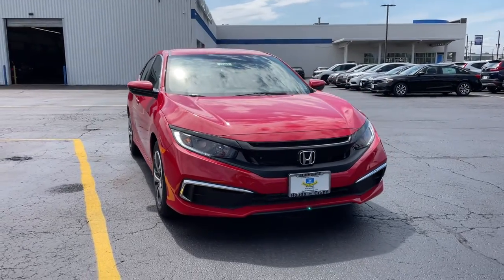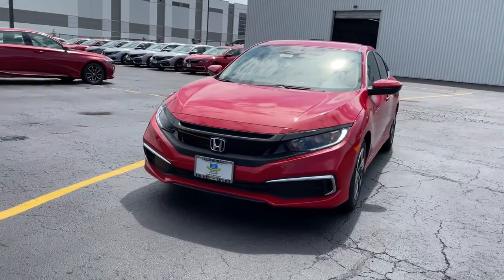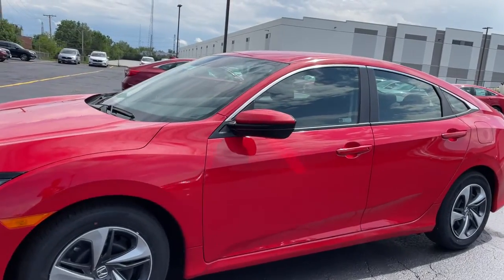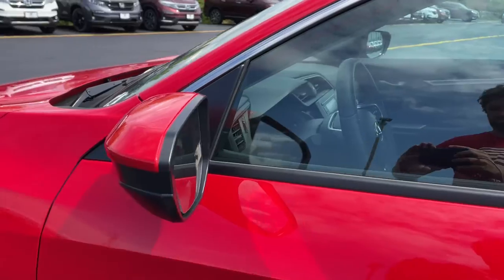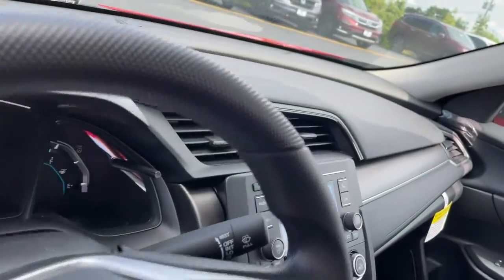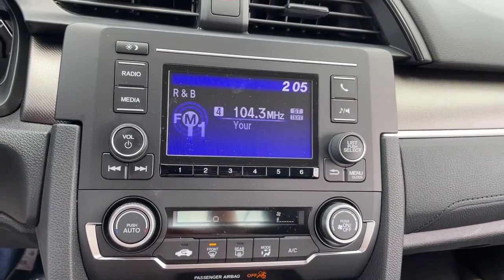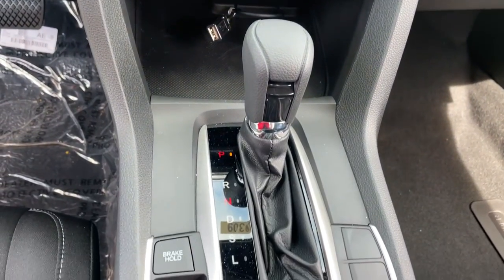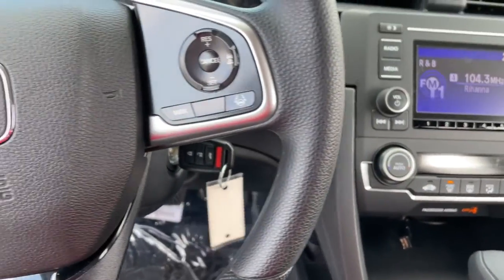2021 Honda Civic Sedan near me Elmhurst, Carol Stream, Bloomingdale, Itasca, Hinsdale, IL 10309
Rallye Red New 2021 Honda Civic Sedan available near me in Elmhurst, Illinois at Honda on Grand. Servicing the Carol Stream, Bloomingdale, Itasca, Hinsdale, IL area.
2021 Honda Civic Sedan LX - Stock#: 10309 - VIN#: 2HGFC2F69MH516286